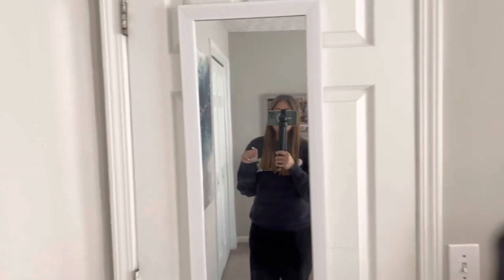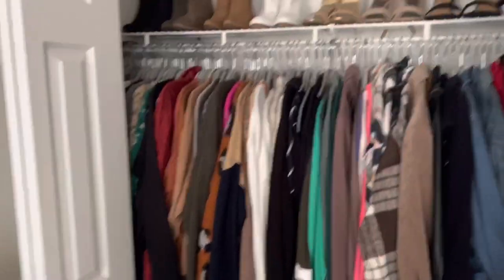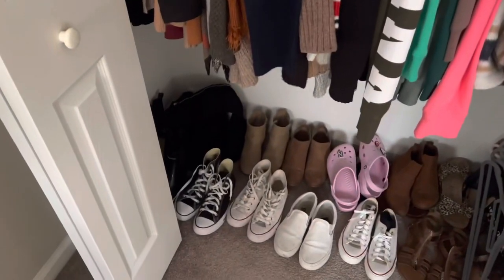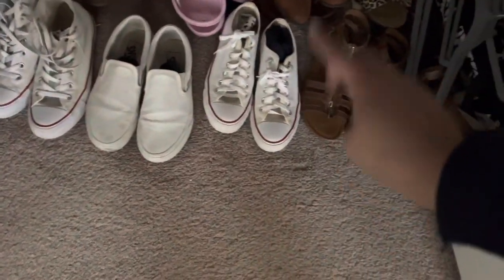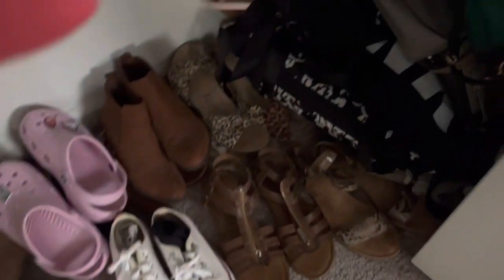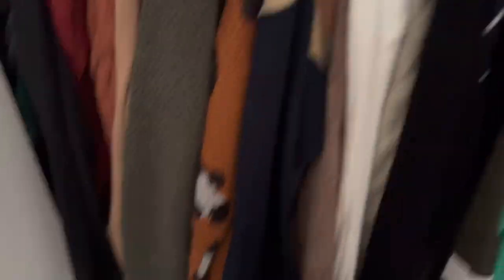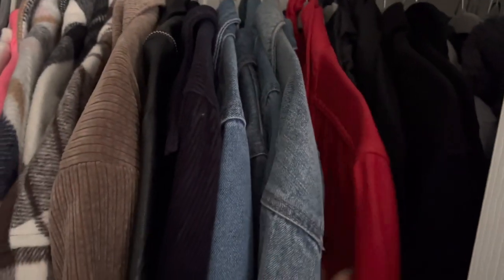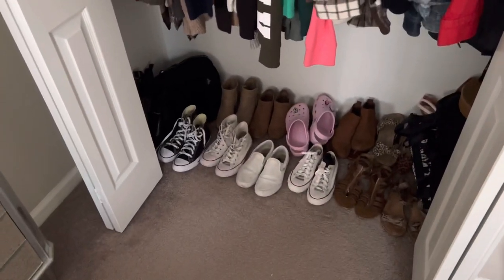Closet Tour!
hey guys, so this is kinda like a part 2 to my previous video. I wanted to make sure I included this because I feel like they go hand in hand.
                                            xo Noemi 🤍